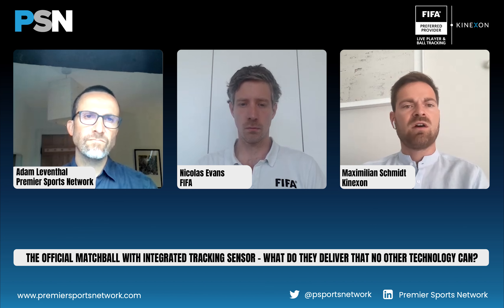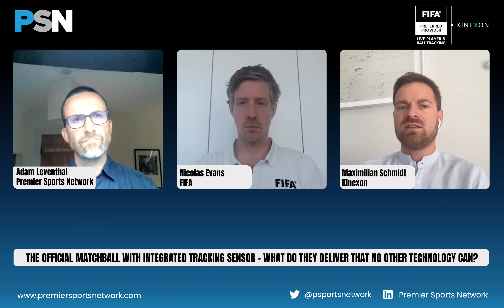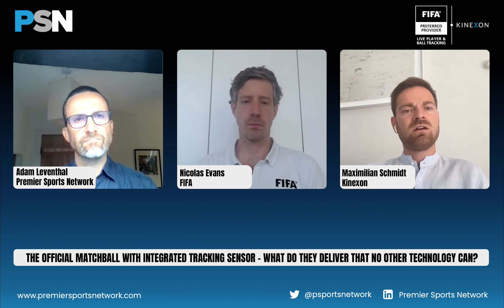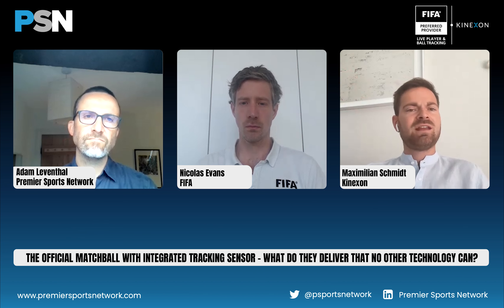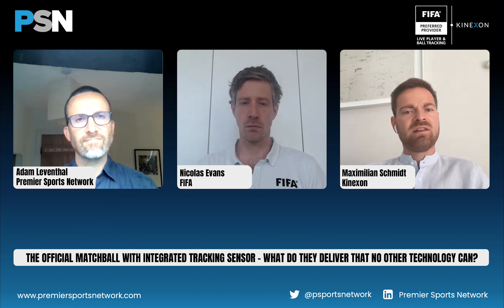Kinexon & FIFA Webinar: Live Ball Tracking Technology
KINEXON & FIFA discuss official league game balls with integrated tracking sensor – what do they deliver that no other technology can?”

KINEXON: Maximilian Schmidt (CRO & Global Sports Lead)
FIFA: Nicolas Evans (Head of Football Research & Standards)